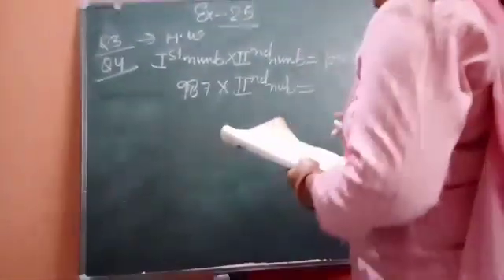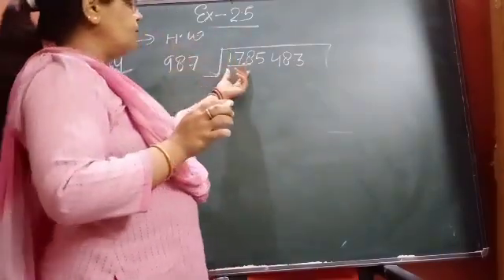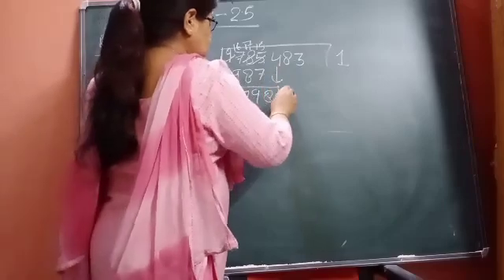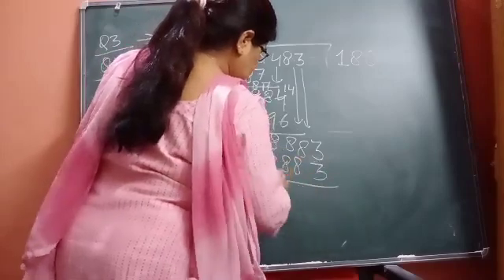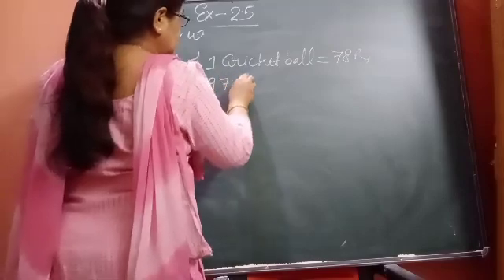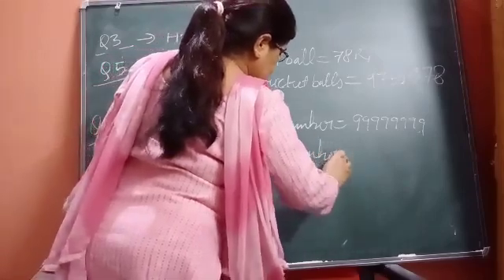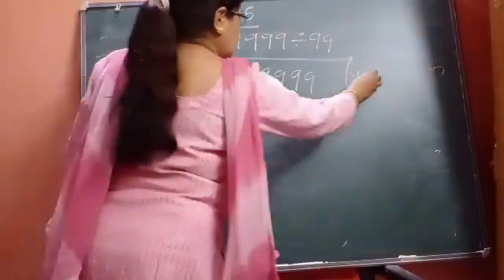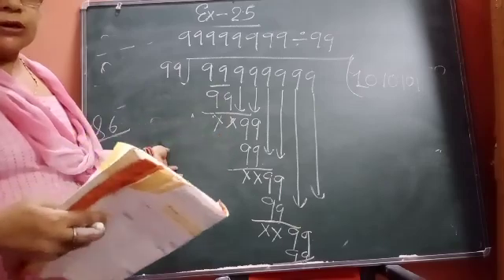Class 5 Exercise 2.5 (Part 2)